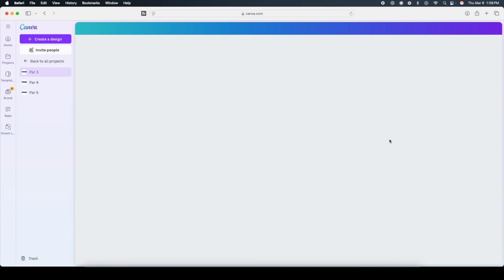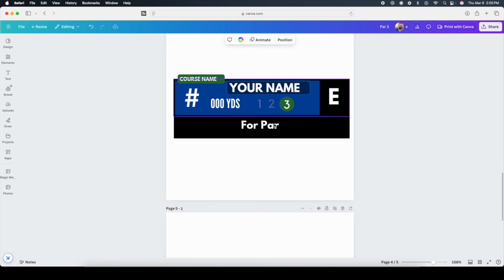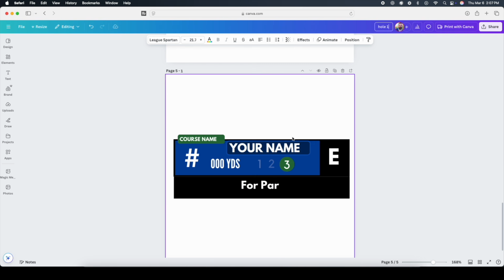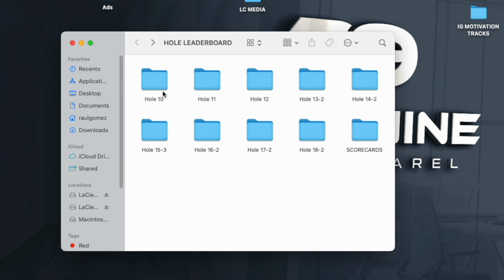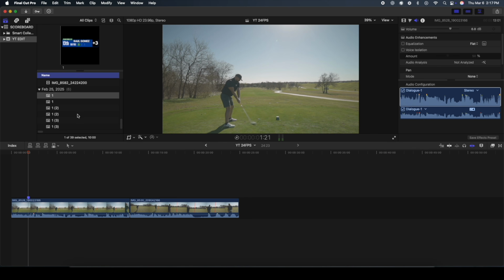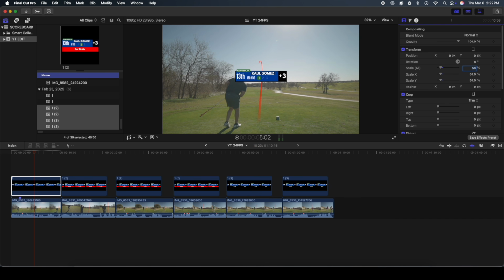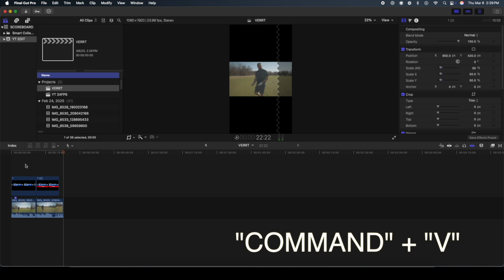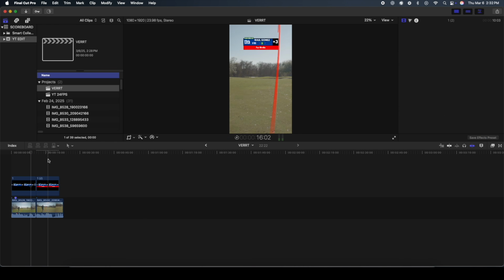HOW TO MAKE A GOLF SCORECARD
If you want to support me and the channel, check out my startup clothing business BACK9 Golf Apparel for premium golf gear

00:00 Intro
0:59 Step 1 - How to Edit Template in Canva
5:10 Step 2 - Exporting out of Canva
8:10 Step 3 - Organizing each Hole folders
8:56 Step 4 - Import Templates into Editing Software(Final Cut Pro)
10:45 Step 5 - Positioning Templates in Final Cut Pro
12:08 Step 6 - Editing Template for YouTube Format
13:57 Step 7 - Editing Template for Vertical Format (TikTok & IG)
18:18 How I use the Shottracer App
18:35 Canva Membership
19:40 My Golf Brand Clothing Line/Outro